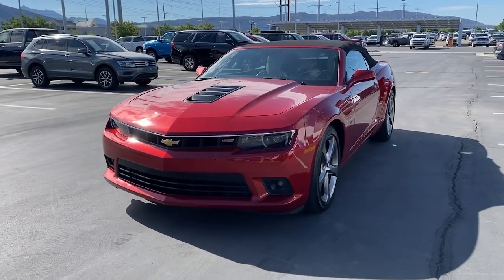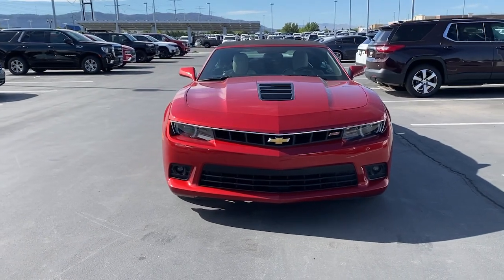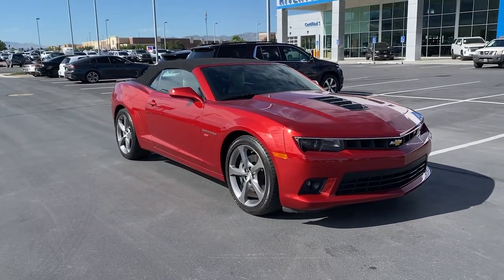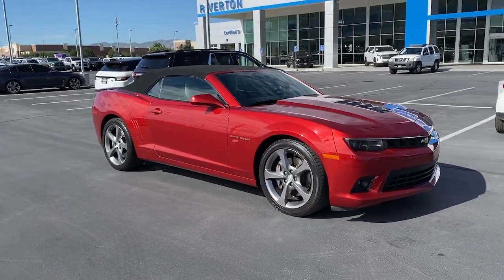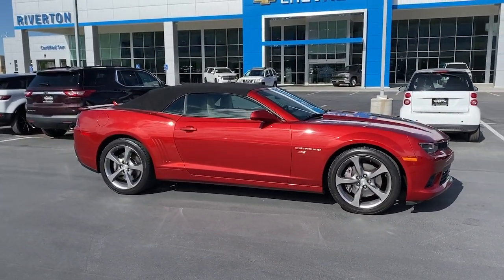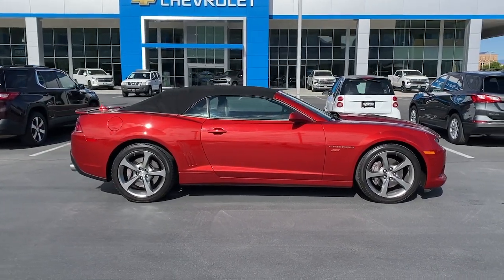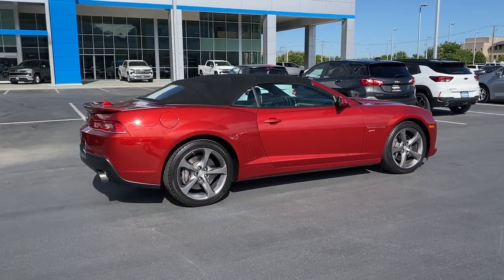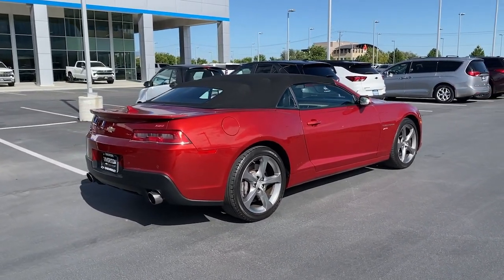2014 Chevrolet Camaro Riverton, Sandy, South Jordan, Draper, Salt Lake City 19389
Red Rock Metallic Used 2014 Chevrolet Camaro SS available in 11100 S. Jordan Gateway, South Jordan, Utah at Riverton Chevrolet. Servicing the Riverton, Sandy, South Jordan, Draper, Salt Lake City, UT area.

Riverton Chevrolet
11100 S Jordan Gateway

mmRed Rock Metallic 2014 Chevrolet Camaro SS 2SS RWD 6-Speed Manual 6.2L V8 SFI Premium XM Radio Services Included OnStar Premium Services Included Oil and Filter Changed Professionally Detailed PREMIUM LEATHER SEATING HEATED SEATING UNIVERSAL HOME REMOTE APPLE CARPLAY/GOOGLE ANDROID AUTO HD REAR VISION CAMERA HEADS-UP DISPLAY PREMIUM 20 WHEELS CLEAN AUTOCHECK HISTORY REPORT LOCALLY OWNER VEHICLE MEMORY SETTINGS REMOTE START CHEVROLET PREMIUM TOUCHSCREEN W/NAVIGATION POWER SEATS LOW LOW MILES AUTOMATIC CLIMATE CONTROL RS PACKAGE REAR SPOILER BOSTON ACOUSTICS PREMIUM SOUND 2 Front Cup Holders 20 x 8 Front & 20 x 9 Rear Aluminum Wheels 3-Spoke Leather-Wrapped Steering Wheel 4-Wheel Antilock 4-Wheel Disc Brakes 6-Way Power Driver Adjuster w/Power Recline 6-Way Power Fr Passenger Adjuster w/Power Recline 8 Speakers ABS brakes AM/FM radio: SiriusXM AM/FM Stereo w/Navigation Analog Instrumentation Auto-dimming door mirrors Auxiliary Multi-Function Gauges Boston Acoustics Premium 8-Speaker Audio System Brake assist Bumpers: body-color Carpeted Front Floor Mats Color Display Driver Information Center Convertible roof lining Delay-off headlights Dual front impact airbags Dual front side impact airbags Electric Rear-Window Defogger Electronic Cruise Control Electronic Stability Control Emergency communication system: OnStar Directions & Connections Four wheel independent suspension Front Bucket Seats Front Leather Seating Surfaces Fully automatic headlights Garage door transmitter Head-Up Display Heated Driver & Front Passenger Seats High-Intensity Discharge Headlamps Illuminated entry LATCH System Leather-Wrapped Shift Knob Maintenance-Free Battery Manual Rake & Telescopic Steering Column Occupant sensing airbag OnStar 6 Months Directions & Connections Plan Passenger vanity mirror Power convertible roof Power door mirrors Power driver seat Power passenger seat Power Programmable Door Locks Preferred Equipment Group 2SS Premium audio system: Chevrolet MyLink Remote Keyless Entry Remote keyless entry Remote Vehicle Starter System RS Package Security system Separate Daytime Running Lamps SiriusXM Satellite Radio Speed-sensing steering Spoiler StabiliTrak Stainless-Steel Dual-Outlet Exhaust Steering Wheel Mounted Audio Controls Steering wheel mounted audio controls Telescoping steering wheel Tilt steering wheel Tonneau Cover Trip computer Ultrasonic Rear Park Assist Universal Home Remote USB Port Audio System Feature.brbrRIVERTON CHEVROLET assumes no responsibility or liability for any errors or omissions in the content of this description. Information is computer generated from AutoTrader and is believed to be reliable but is in no way guaranteed. Some vehicle information and vehicle pricing may be missing or inaccurate but pricing errors and listing errors are considered invalid and may or may not be honored at the sole discretion of RIVERTON CHEVROLET. Recent Arrival!brbrAwards:br * JD Power Dependability Study * 2014 KBB.com 10 Coolest New Cars Under $25000 * 2014 KBB.com Best Resale Value Awards * 2014 KBB.com Brand Image AwardsbrCall today for additional information or to schedule your appointment. Riverton Chevrolet - Utahs 2015 #1 Rated Chevy Dealer!brReviews:br  * Whether youre a 20-something performance enthusiast seeking a car that boasts loads of power and aggressive looks or a mid-lifer ready to get your crisis on/relive your youth the 2014 Camaro offers serious thrills for the money. Source: KBB.combr  * Strong acceleration with any engine; head-turning looks; good V6 fuel economy; capable handling. Source: Edmundsbr  * The 2014 Chevrolet Camaro has impressive horsepower and fuel economy and is a spirited performer thats also practical for everyday use. From the fun convertible models to the near super-car performance of the ZL1 there is a Chevy Camaro for just about every taste a
8 Speakers|AM/FM radio: SiriusXM|Boston Acoustics Premium 8-Speaker Audio System|Premium audio system: Chevrolet MyLink|Radio data system|Radio: AM/FM Stereo w/Color Touch|SiriusXM Satellite Radio|USB Port Audio System Feature|Air Conditioning|Electric Rear-Window Defogger|Rear window defroster|Head-Up Display|Heads-Up Display|Power driver seat|Power steering|Power windows|Remote Keyless Entry|Remote keyless entry|Steering wh